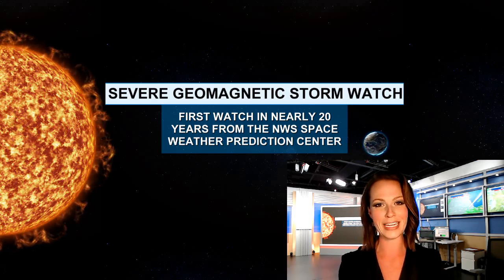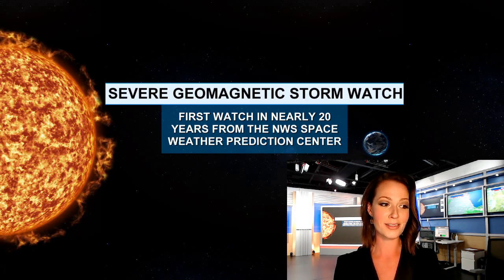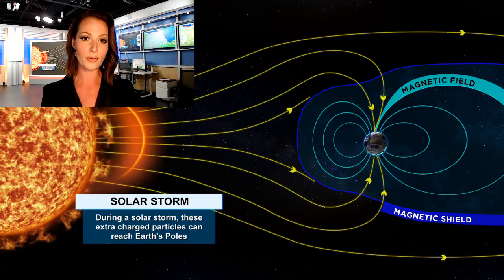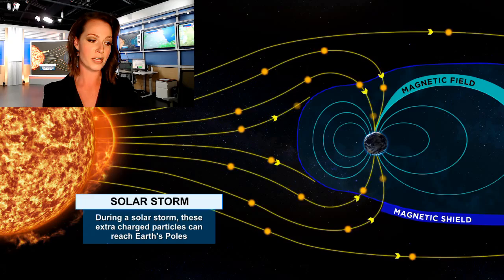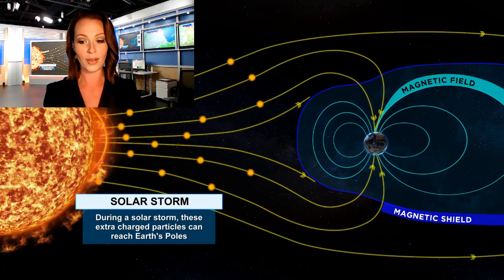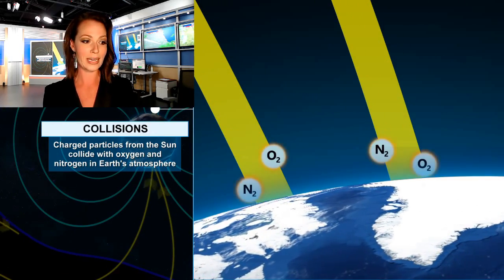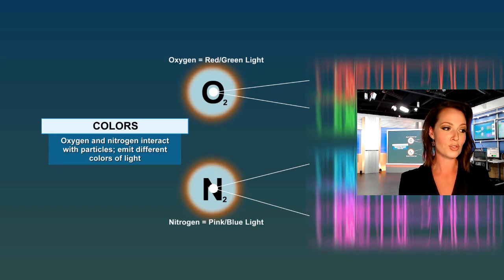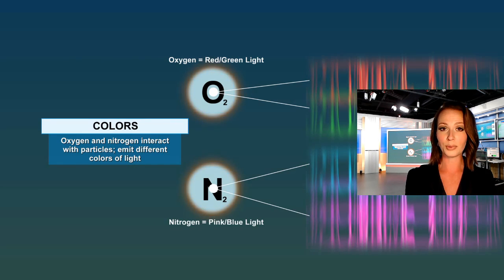SEVERE GEOMAGNETIC STORM WATCH EXPLAINED! We may see the Northern Lights this weekend!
Get ready! A good portion of the U.S. may see the Northern Lights this Mother's Day weekend!